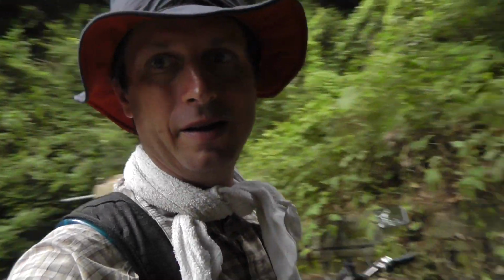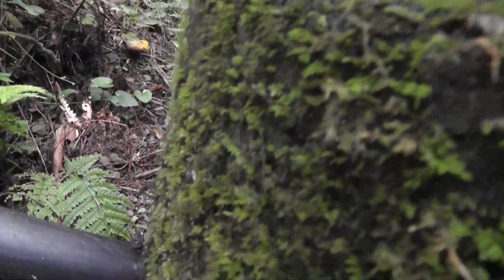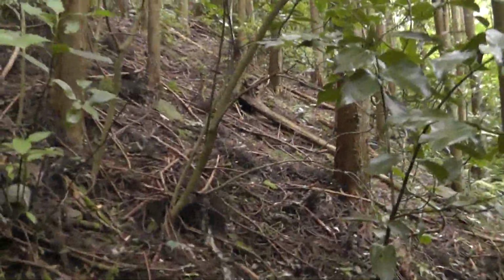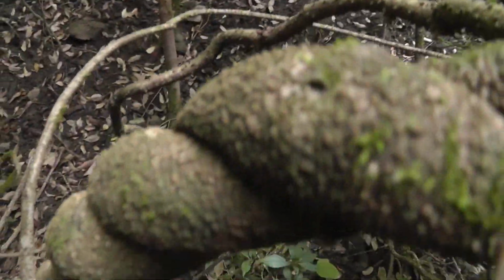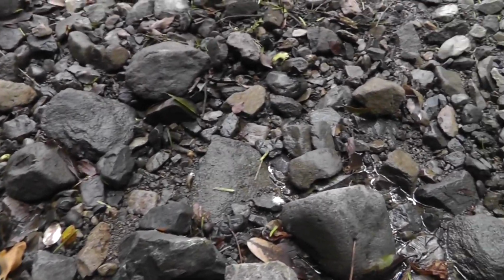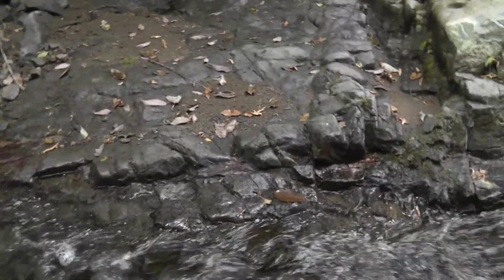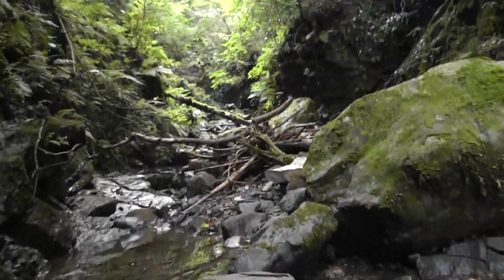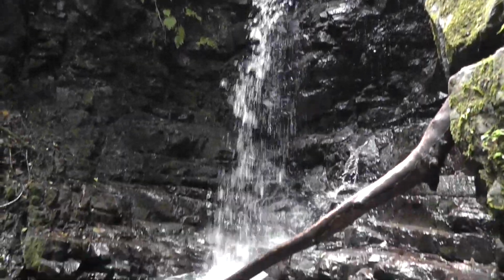🚶‍♂️ Continue Breathing - Softypapa Adventures - Walking in Japan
🚶‍♂️Embark on a meditative journey with "Continue Breathing - Softypapa Adventures," an episode that delves into the essence of mindfulness and the simple, yet profound act of breathing. In the midst of Japan's breathtaking landscapes, join Kurt Bell as he explores the art of conscious breathing, using the natural rhythm of inhale and exhale to connect more deeply with the present moment and the world around us. This serene adventure is a reminder of the power of breath in grounding us, promoting mental clarity, and enhancing our appreciation for the beauty of life. Witness the tranquil settings of Japan, from quiet forests to serene riversides, as a backdrop to this practice of mindfulness and presence. 🍃🚶‍♂️💨

Kurt Bell, an explorer of life's vast terrains and the intricacies of the human condition, guides this introspective exploration. Born in the USA in 1964, his journey is marked by a quest for understanding, peace, and genuine connection, themes that resonate through his works "Going Alone" and "No More Looking Out For Number One." "Continue Breathing" invites viewers to pause, breathe deeply, and embrace the stillness within and around them. Through Kurt's guidance, discover the tranquility that comes from being fully present and the enriching experience of living each moment to its fullest. 🌄📘🚶‍♂️

➡️ Dive deeper into Kurt's philosophical journey. Purchase your copy of his insightful books here (hardcover edition recommended)